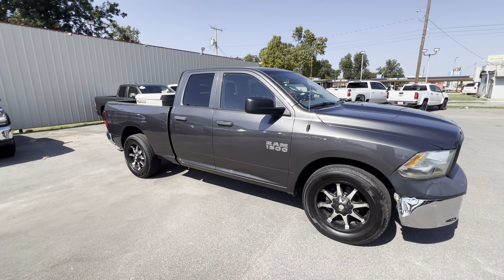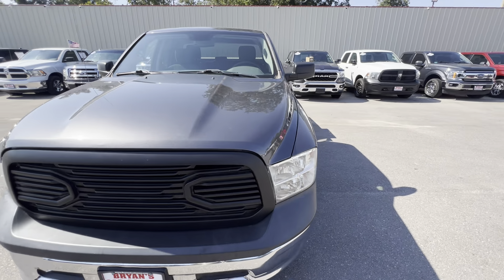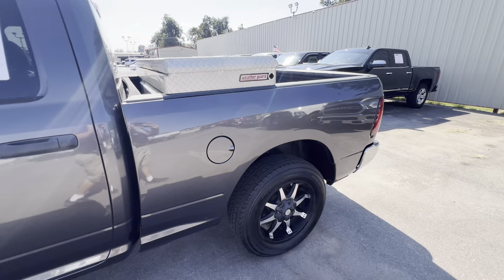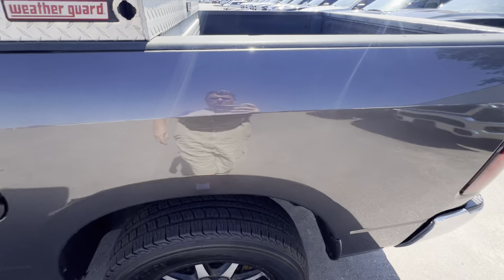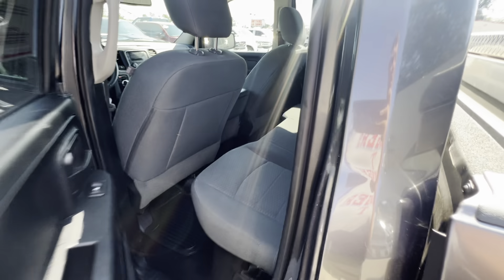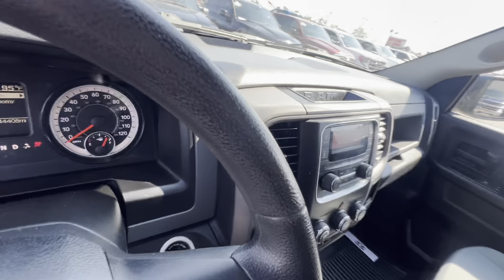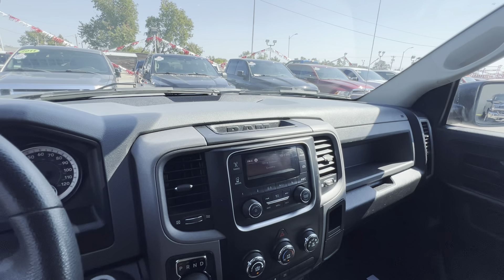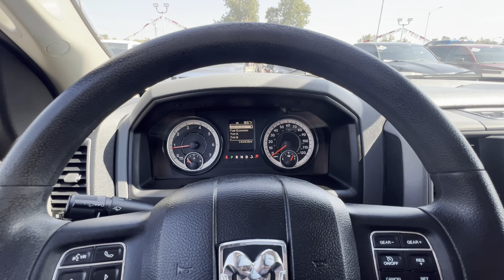2017 Ram 1500 144k miles $12,995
come see us at 602 s 4th in Chickasha!